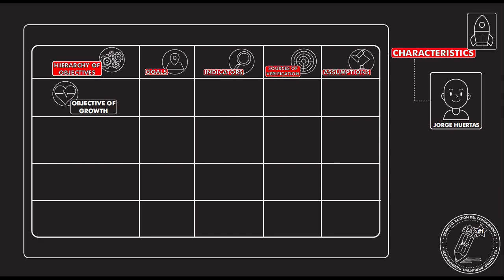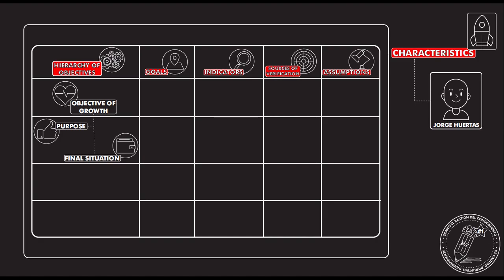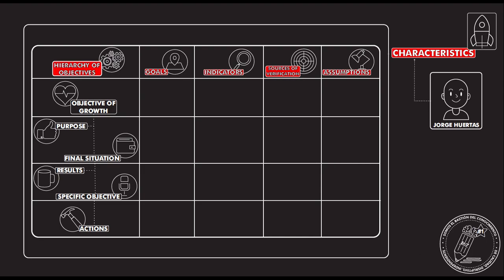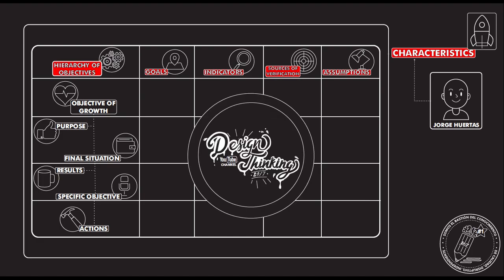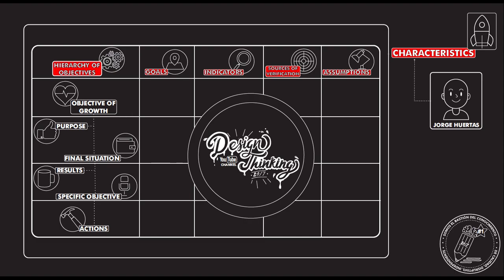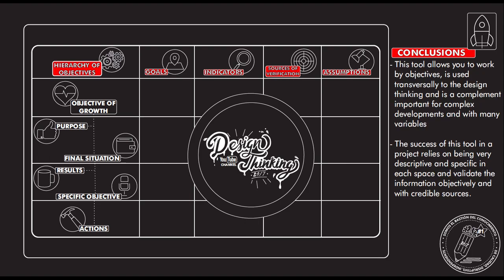The only "LOGIC FRAME" guide you’ll ever need. Step by step.Temp 24 - Ep 373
Video Tutorial explaining, What is and how to develop "LOGICAL FRAMEWORK" approach?.